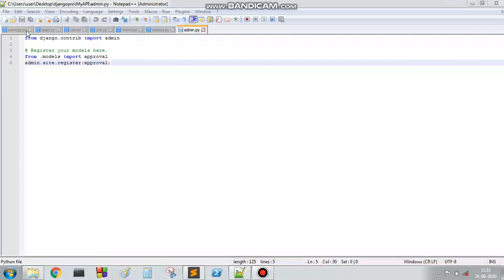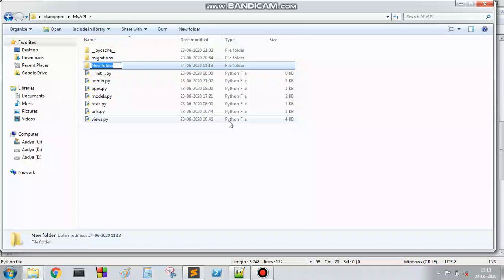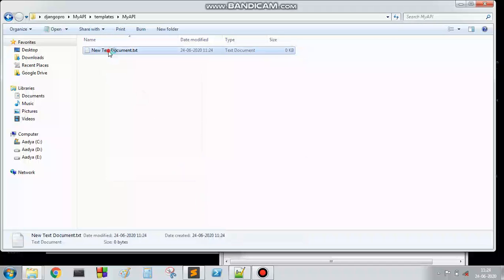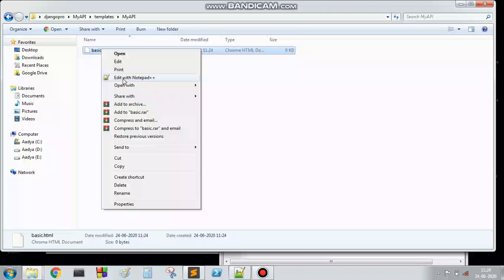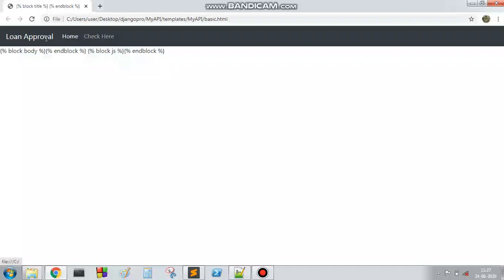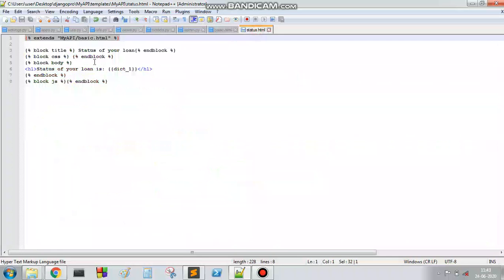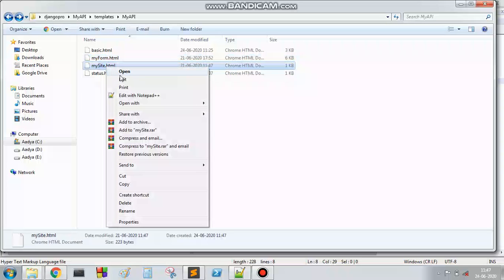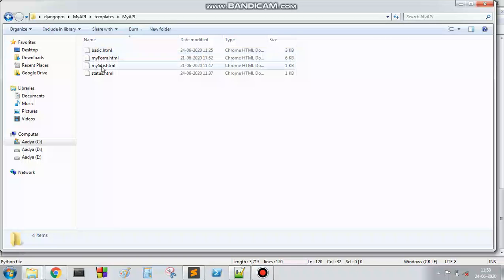006 Building a machine learning API using Django Framework-Part 6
This video helps you to understand the concepts of templates in Django